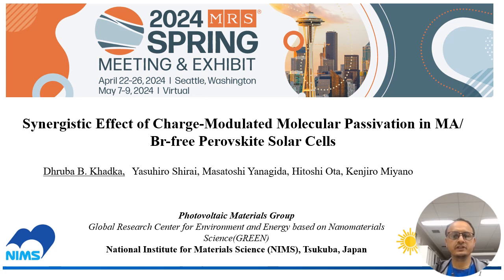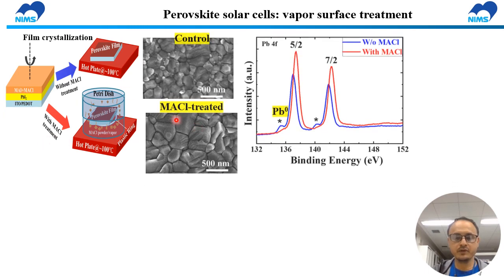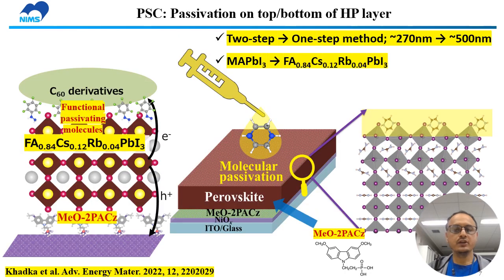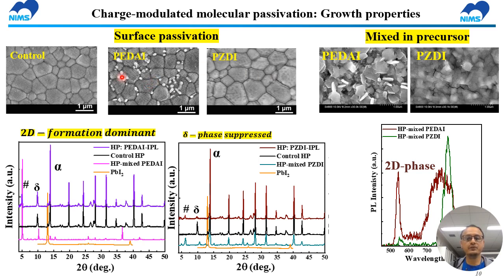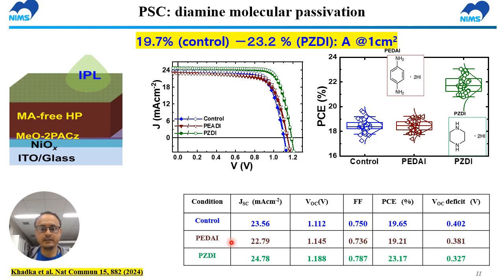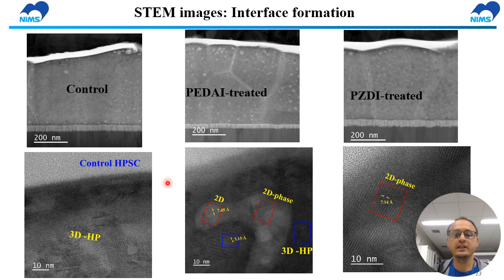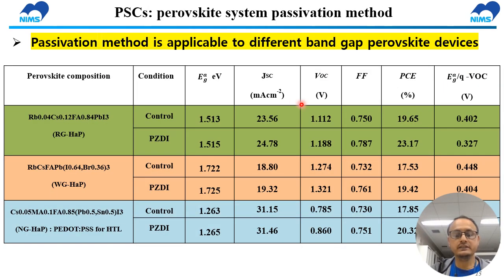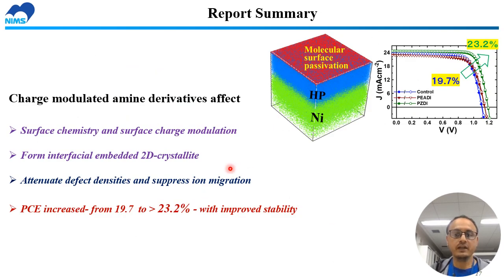Perovskite Solar Cells: Charge-Modulated Passivation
Molecular passivation represents a promising avenue for enhancing both the efficiency and operational stability of perovskite solar cells.
This presentation reports on the effect of diammonium iodide functional molecules featuring aryl or alkyl cores onto 3D-perovskite surfaces.
It reveals the remarkable efficacy of piperazine dihydriodide, characterized by an alkyl core and electron-rich -NH terminal, in mitigating surface and bulk defects while modifying surface chemistry and improving carrier extraction efficiency.
This report will shed light on the synergetic effect of bifunctional molecules in defect mitigation, opening avenues for design strategies centered on bonding-regulated molecular passivation to enhance solar cell performance and stability.